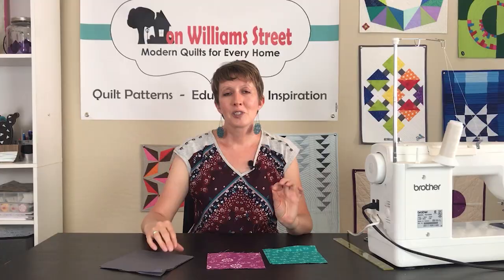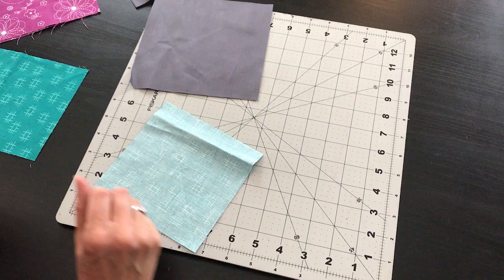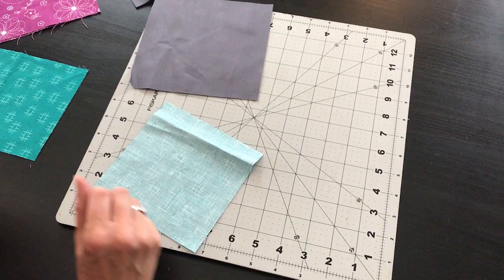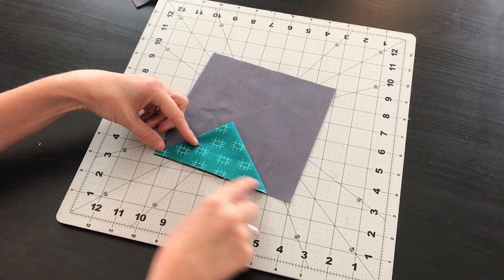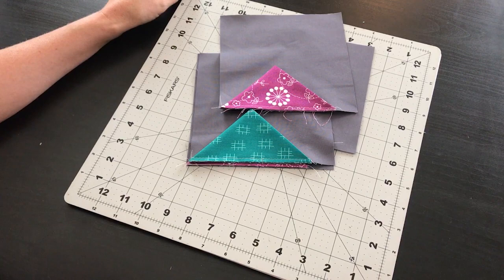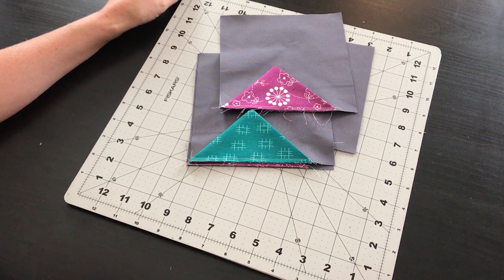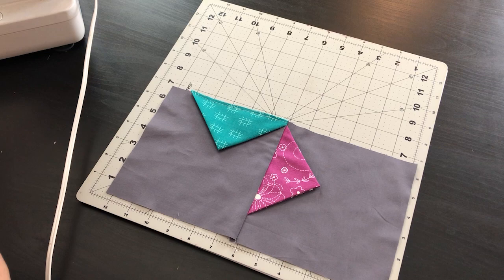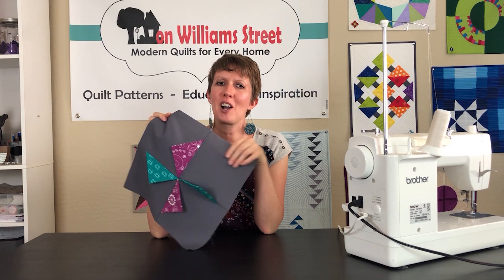How to Make 3d Pinwheel Quilt Blocks with On Williams Street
We love to add 3d elements into our quilts, especially quilts for kids. This pinwheel block is a super quick accent you can make in any size to easily add a little something extra to any project.

We used the 3d pinwheel block in our Pixie Dust quilt to go along with our applique faires.

With a few simple steps, you can add the pinwheel to your quilt block and not have to worry about any raw edges. We also share how to make the quilt block any size you want. Head to our blog post for the full instructions.